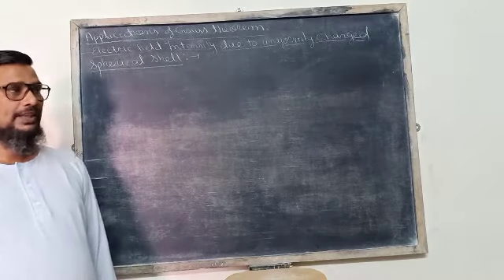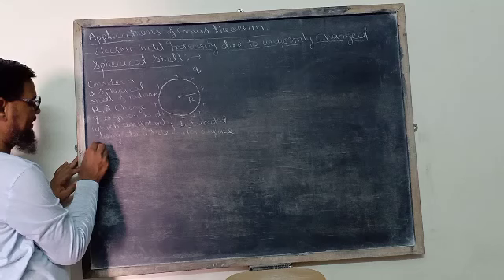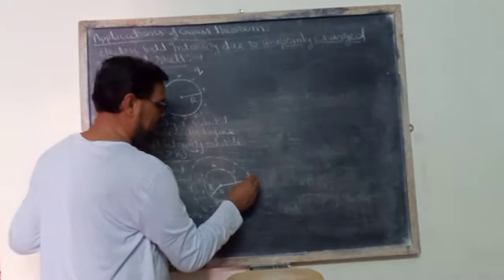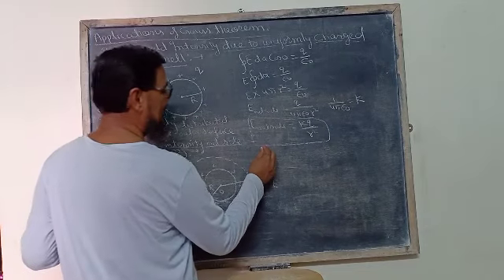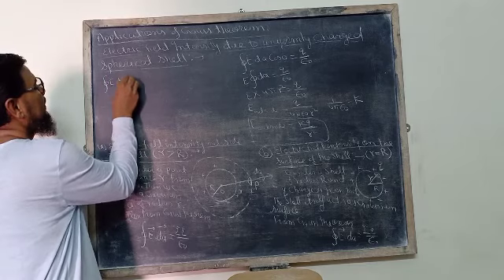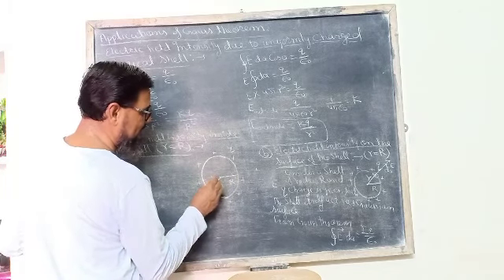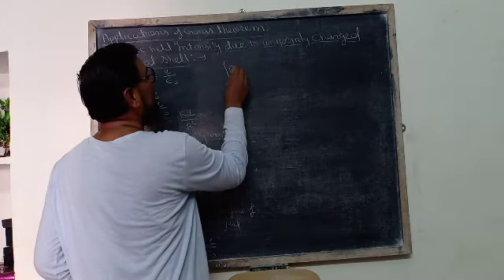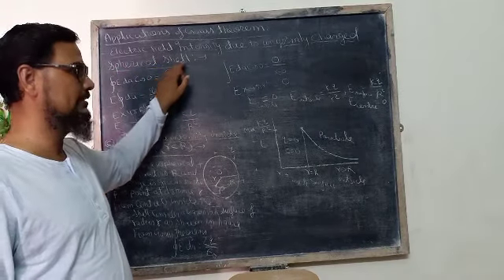Emmanuel bundi day 19 12th physics